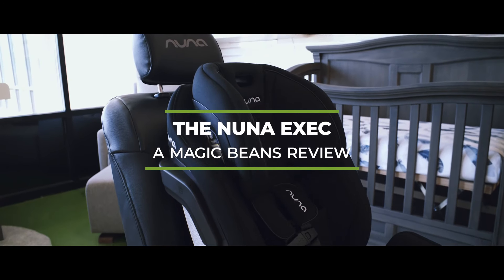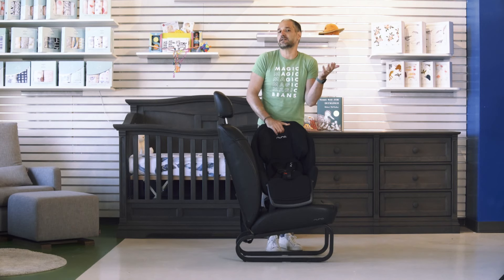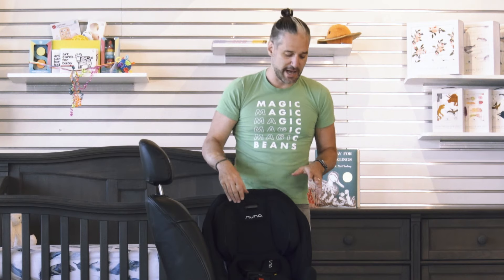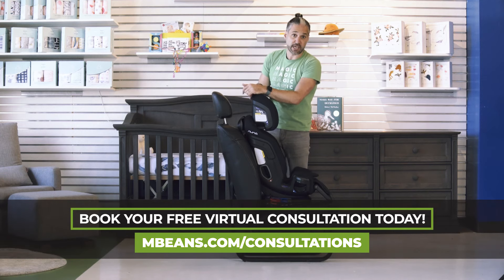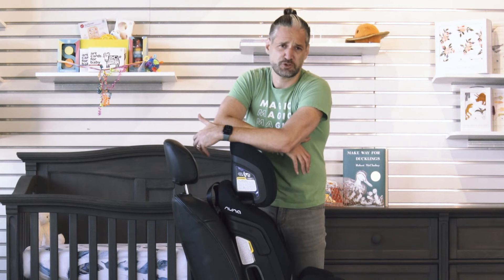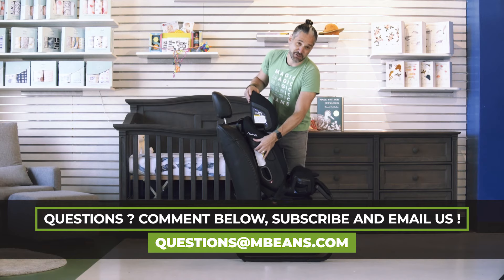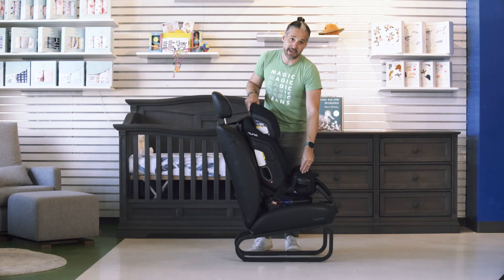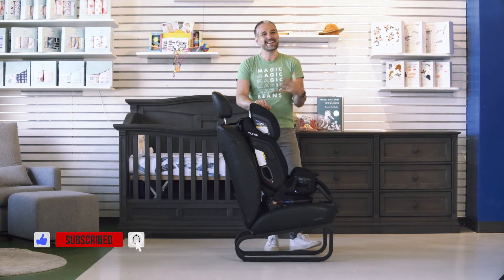Nuna Exec 2020 Full Review | Best All-in-One Car Seat | Magic Beans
Looking for a long term car seat solution that goes above and beyond? You'll love the Nuna Exec! Suitable from children from birth up to a whopping 120 pounds, the Nuna Exec could be the only car seat your child will need!

Chock full of industry-leading safety features like an integrated anti-rebound panel, TrueTension installation doors, a steel frame, and Aeroflex foam for side impact protection, the Nuna Exec is prepared to keep your little passenger safe for years to come.

Eight recline positions and a twelve position headrest with a no-rethread five point harness makes day-to-day adjustments a breeze and built in collapsible cupholders give plenty of room for drinks and snacks.

Any questions? We'll match you with the perfect car seat for your family and lifestyle.